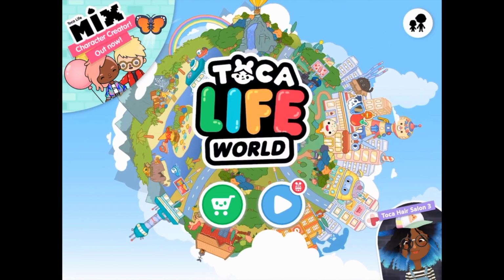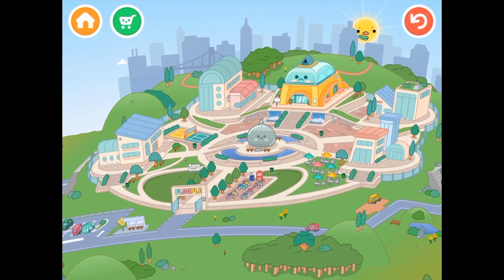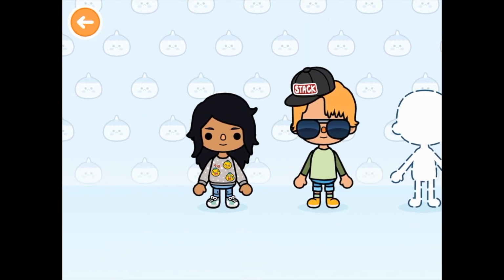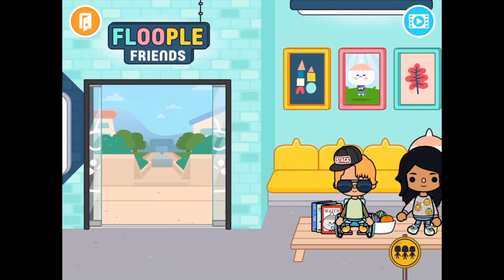Toca Life: World - Lily & Dad Make Themselves Foople Friends!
Toca Life: World is the new app where you can create your own world and play out any story you like. This mega-app brings all of the Toca Life apps (City, Vacation, Office, Hospital and more) together in the same space. That’s right. Now everything is connected in one massive world of play.

INTRODUCING TOCA LIFE: WORLD
If you thought it was fun to dive into a Toca Life app and do whatever you want – like give grandma a wild hairstyle, flush stuff down the toilet, or just hang with friends – then just you wait. In Toca Life: World you can go even further by creating stories with your favorite characters in any location you want. Want to take a pet to School? Go for it. Bring a sloth to the Skate Park? Rock on. Take the doctor to the Salon and dye her hair green? Sure, why not. In Toca Life: World you’re the boss and you get to make the story up as you go along.​

FIRST 8 LOCATIONS & 39 CHARACTERS INCLUDED
Download Toca Life: World and right away you can visit Bop City, a vibrant city area with 8 different locations for you to explore, like the hairdresser, the shopping mall and food court, and even an apartment. It’s a great place to start building your own World!

KEEP THE TOCA LIFE APPS YOU ALREADY HAVE
Are you already playing with apps in the Toca Life series? Great! When you download Toca Life: World, we’ll help you bring all of that stuff into the mega-app. Then you can start mixing and matching locations and characters however you want.

BUY NEW LOCATIONS AND CHARACTERS
If you want more locations than what came with your first download, that’s cool. Toca Life: World has a shop where more than 50 locations, 300 characters and 125 pets are available for purchase. With different prices from small to big, you can decide to add a little or a lot. We’ll always be updating with more locations, characters and crazy things to do.